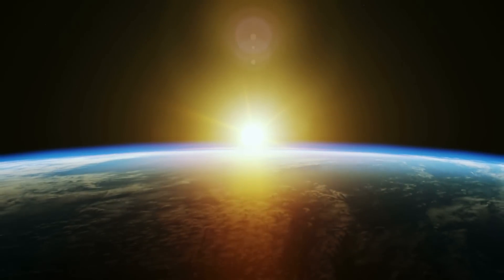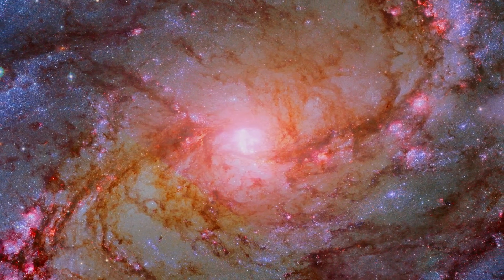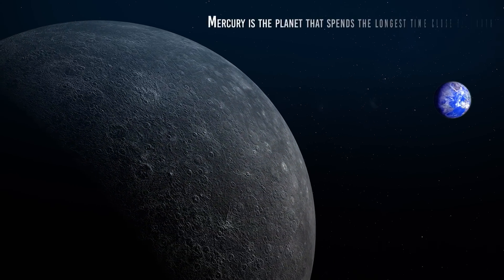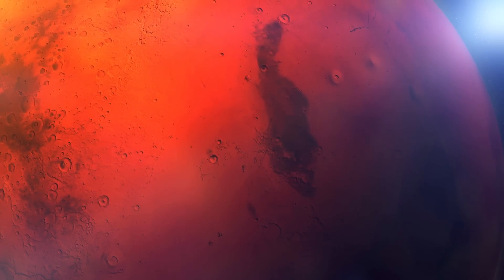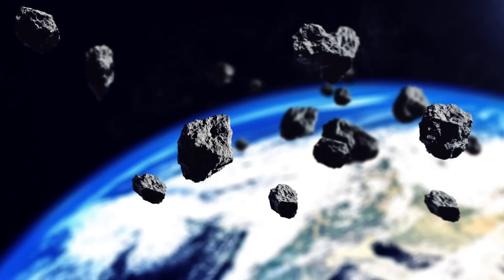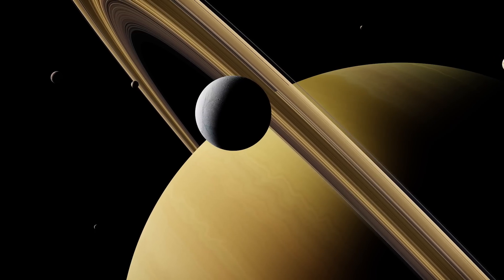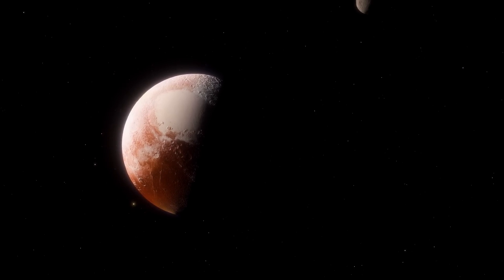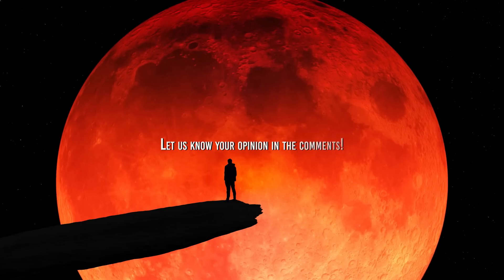What Would Happen if A Planet Suddenly Disappeared From The Solar System?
The solar system comprises eight planets and several smaller bodies, all of which are held together by the Sun's gravity. In school, we were taught that the planets have well-defined orbits around the Sun, but… What if a planet other than Earth suddenly disappears from the solar system? Would there be any effect on Earth if this happened?
Before we start with the thought experiment, we must remember one fundamental thing, GRAVITY. In the solar system, all the planets remain in their places thanks to the gravity of the Sun, and, in turn, each planet exerts different forces on the rest of the planets that depend on their distance and size.
In this way, the smaller and more distant this planet is from Earth, the less we will feel its effects on our planet, and conversely, the larger and closer to Earth it is, the greater its effects will be.
With that said, let's start with the closest planet to the Sun.
Mercury
Mercury is the minor planet in the solar system and the closest to the Sun. Although it is not a giant planet, its closeness to the Sun makes it have significant gravity in the inner solar system. If Mercury suddenly disappeared from the solar system, it would impact the gravitational balance of the planets closest to it, especially Venus and Earth.
First, the orbit of Venus would change. Mercury's gravitational influence is what keeps Venus' orbit stable. Without Mercury's presence, Venus could experience changes in its orbit, which would also change Earth's orbit.
Another intriguing effect of the disappearance of Mercury is that the Sun would have a more significant gravitational influence on Venus. Mercury's mass is a buffer that reduces the Sun's gravitational influence on Venus. Without Mercury, Venus would be more exposed to the Sun's gravity, which could affect the stability of its orbit, pulling it a little closer to the Sun and further from Earth.

Video Chapters:
00:00 Intro
02:13 Gravity
02:50 what if Mercury disappeared
05:16 what if Venus disappeared
06:22 what if Mars disappeared
08:12 what if Jupiter disappeared
09:54 what if Saturn disappeared
11:22  what if Uranus disappeared
12:48  what if Neptune disappeared
13:06 Pluto